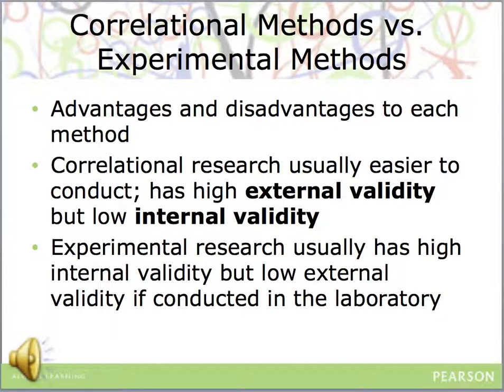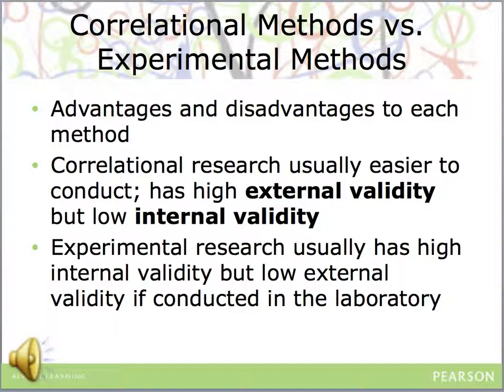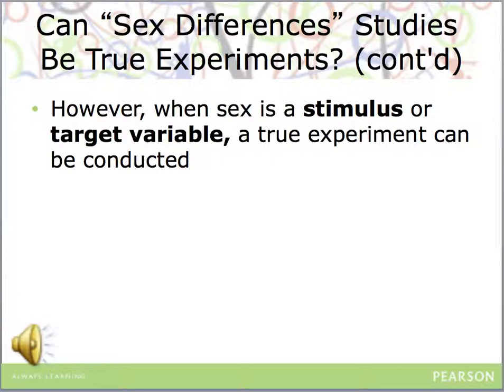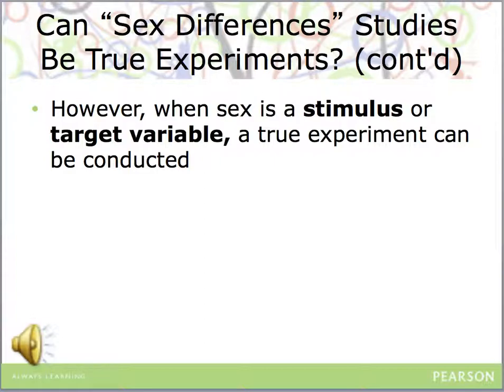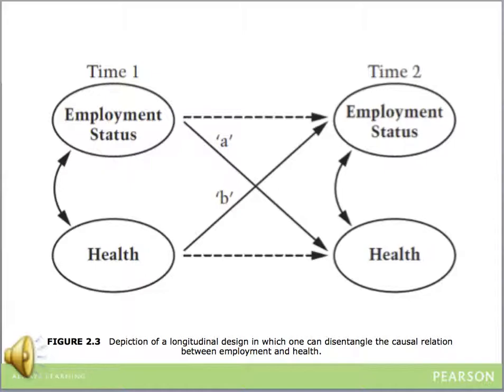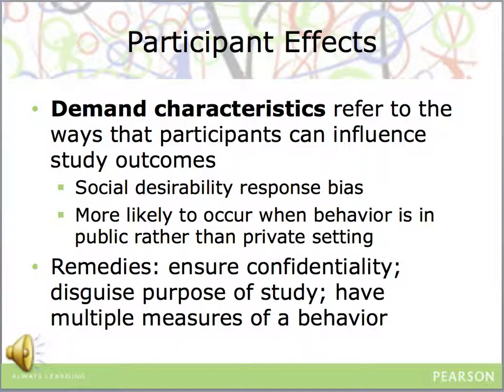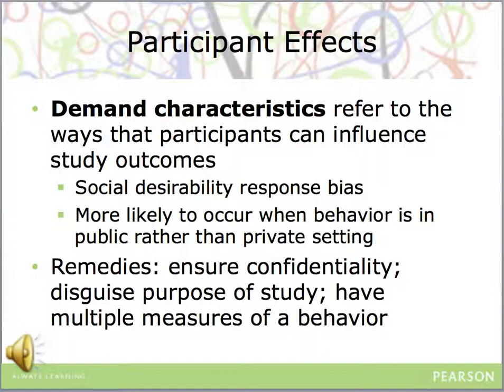PSYC 362: Chapter 2